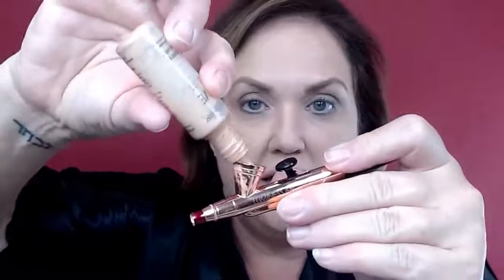LIVE How To: Airbrush + Shine where you want it